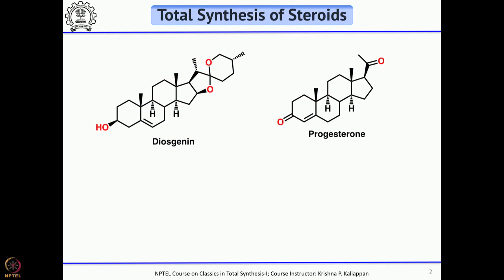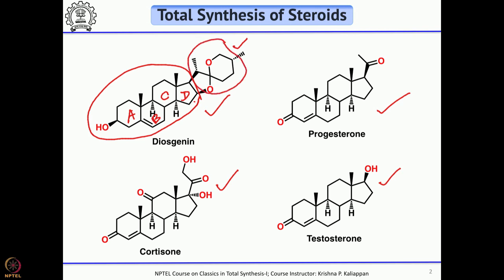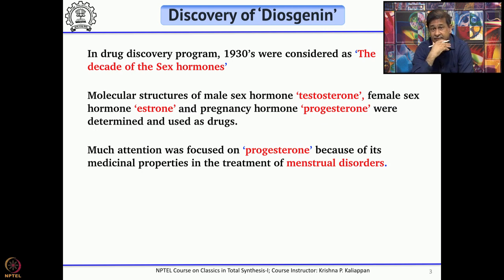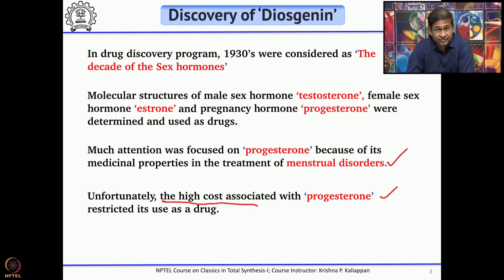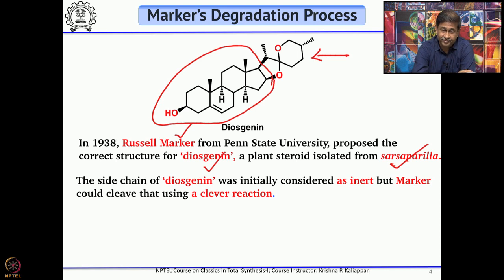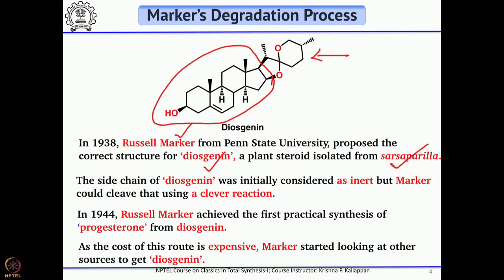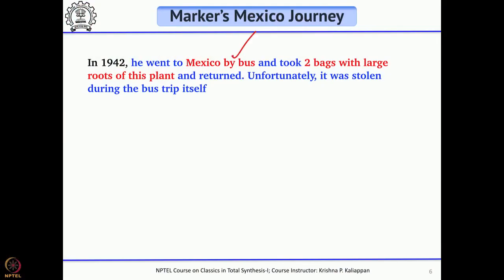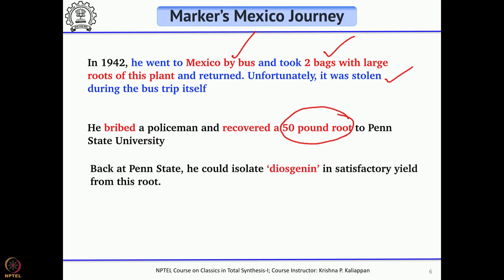Lecture 44: Total synthesis of Progesterone from Diosgenin (Marker)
Week 9: Lecture 44: Total synthesis of Progesterone from Diosgenin (Marker)